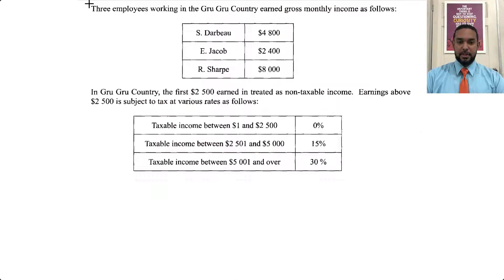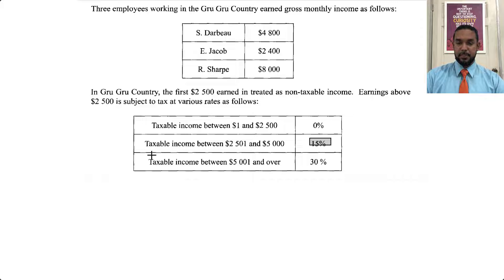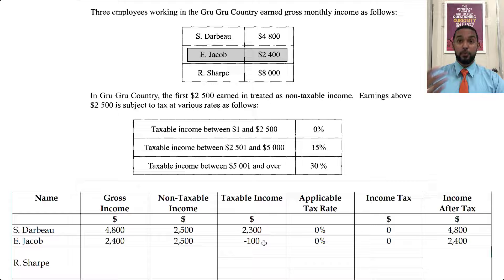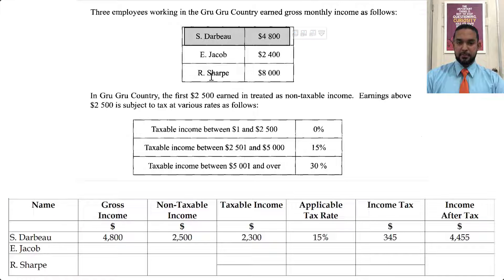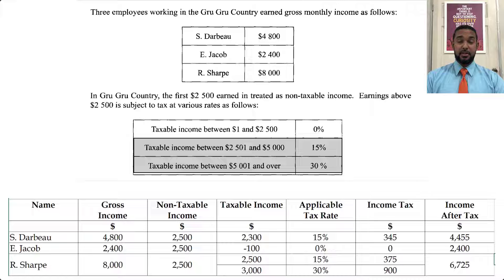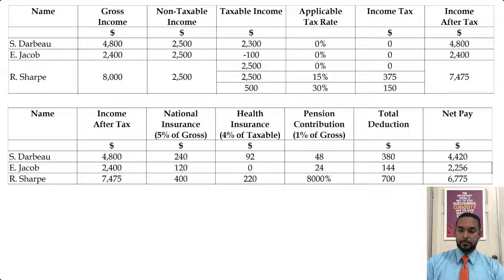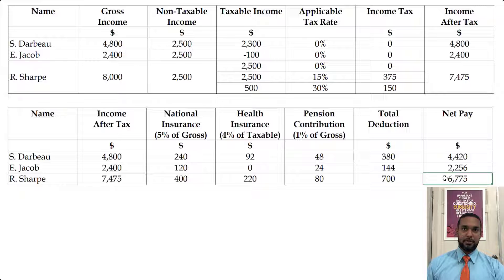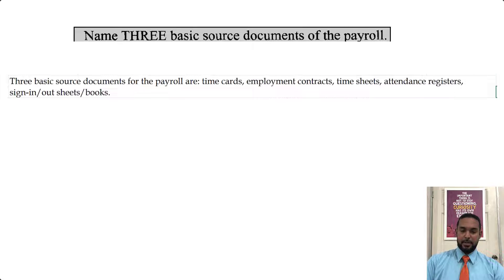PoA - May 2016 P2 Q7 - Solution | Payroll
Remember...

A
Different
Ap proach
To it

Much love!